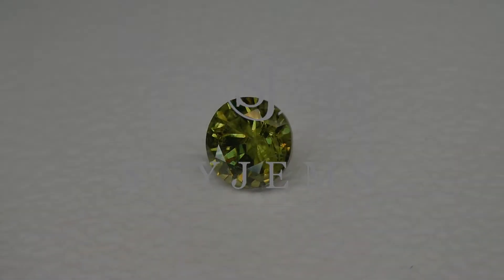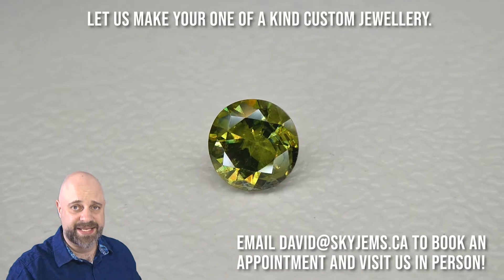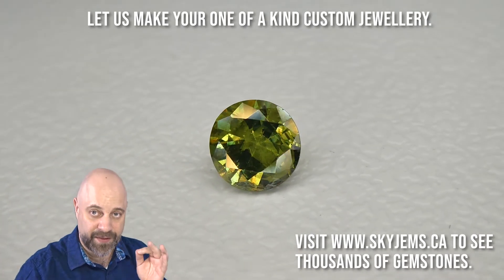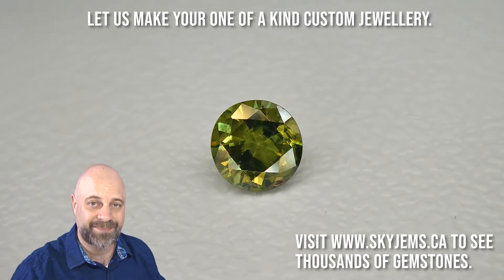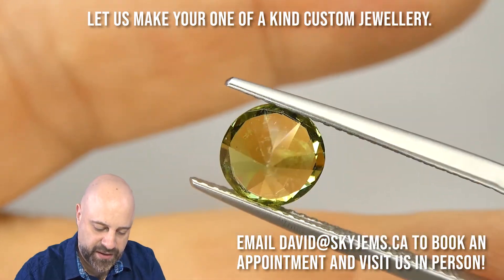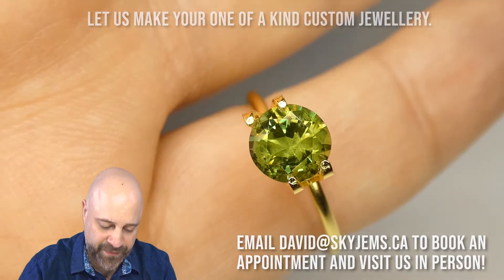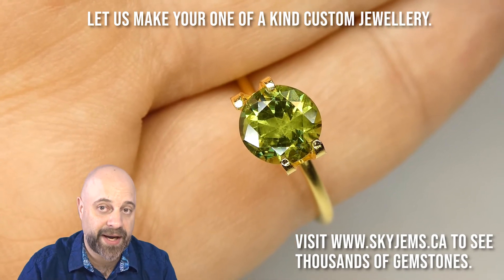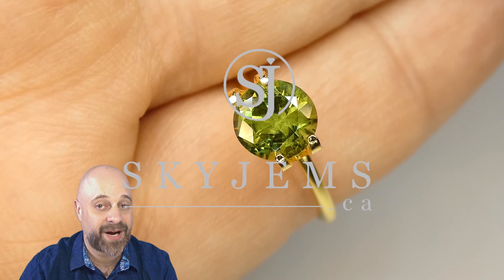SOLD - 1.9ct Round Demantoid Garnet GIA Certified - GIADG0002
Sorry, this stone is already sold, but you can view more Garnets on the website at this